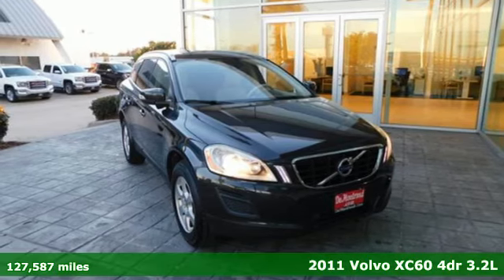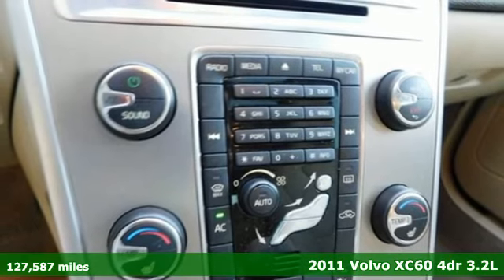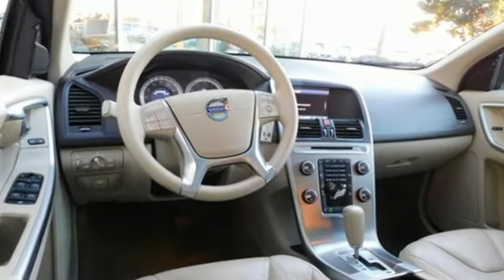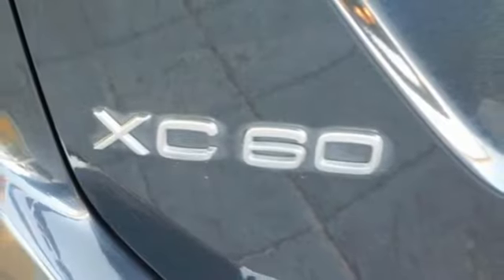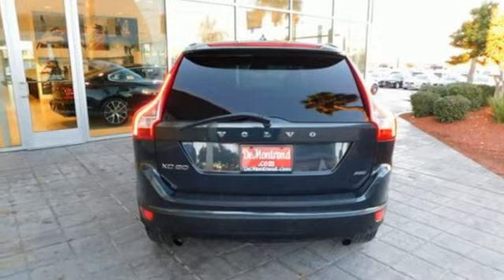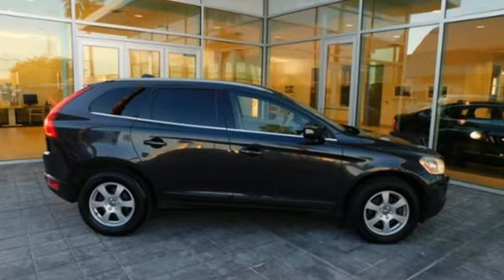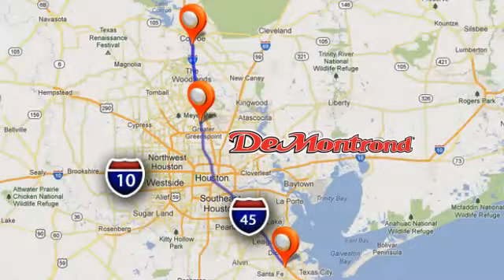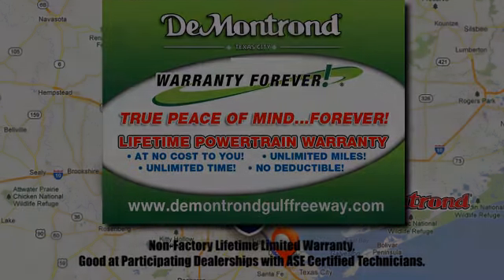Used 2011 Volvo XC60 Houston Spring, TX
Year: 2011
Make: Volvo
Model: XC60
Trim: 4dr 3.2L
Engine: 193 L I6 Cyl.
Transmission: Automatic
Color: Gray
Interior: Beige
Mileage: 127587
Stock #: V707091
VIN: YV4952DZ6B2203699

Address:
14101 North Fwy